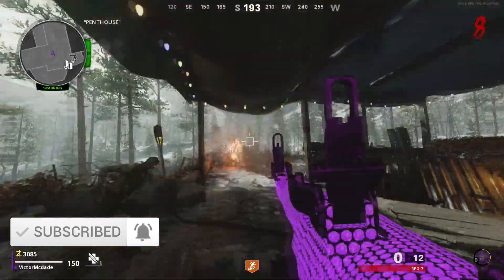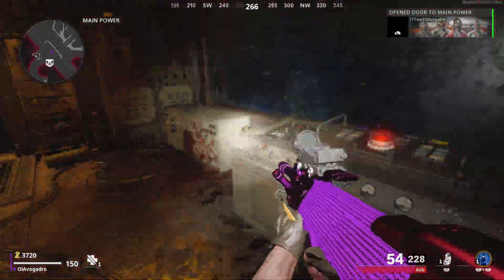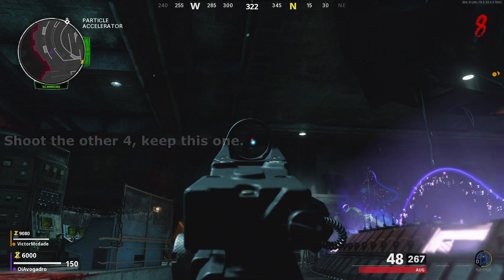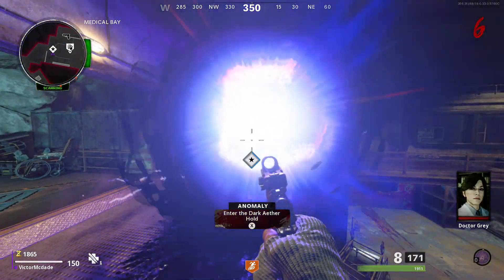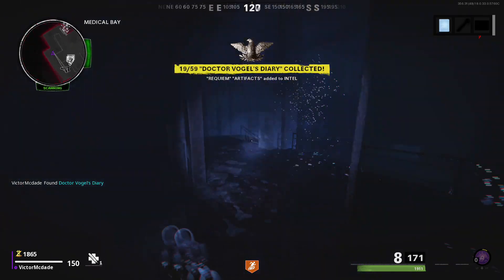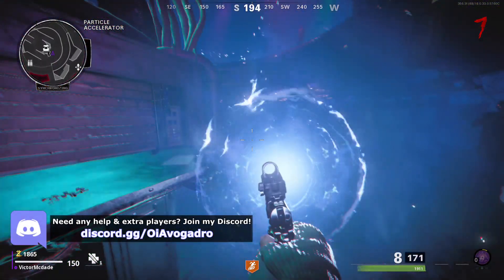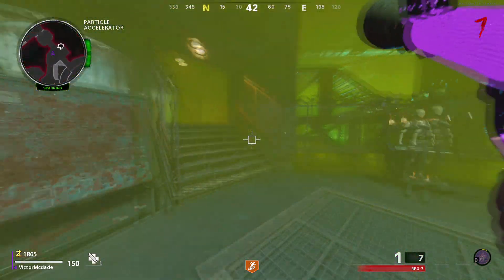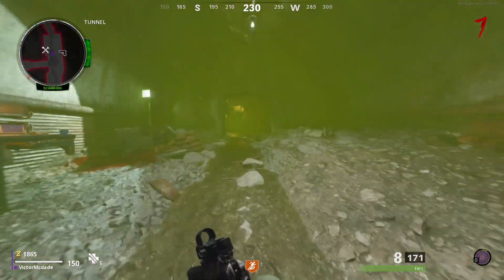Cold War Zombies - *NEW* SOLO GOD MODE GLITCH AFTER PATCH! - Die Maschine Glitches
Double upload? :O Today I'm showing you a BRAND NEW GOD MODE AFTER PATCH GLITCH on Die Maschine! It is possible FULLY SOLO! :)

Xbox - OiAvogadro
Steam - OiAvogadro
PSN - OiAvogadro